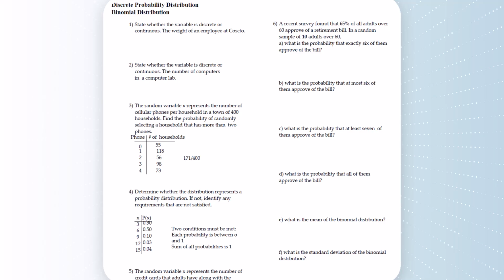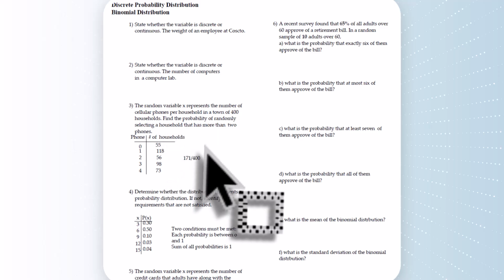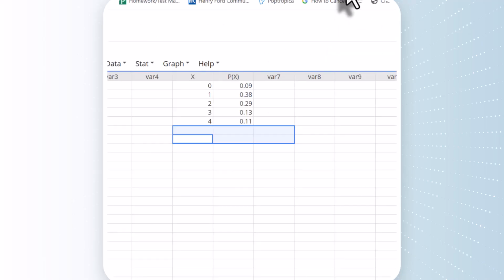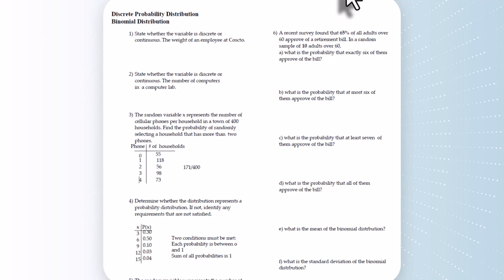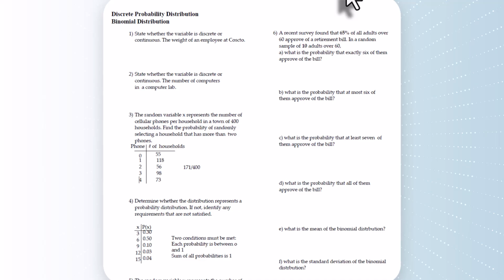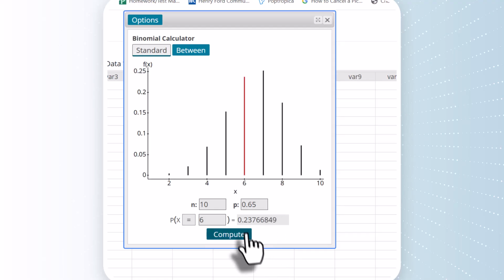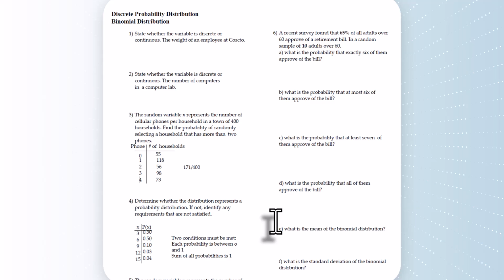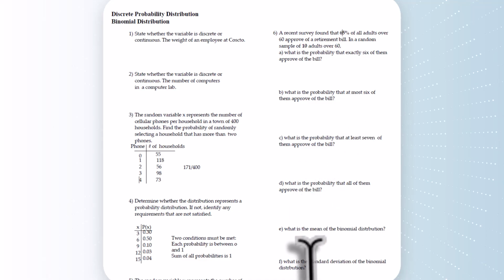binomial distribution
This video covers discrete probability distribution including binomial distribution and how to compute probabilities using Statcrunch.